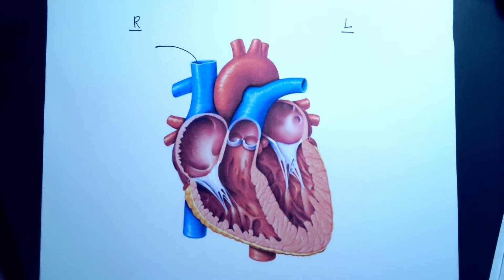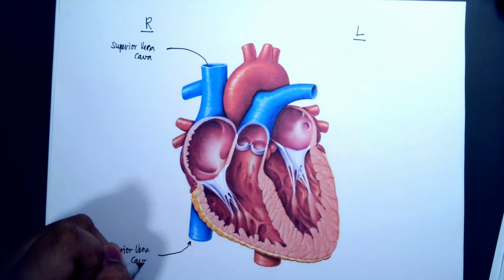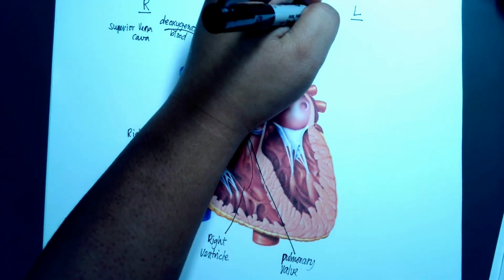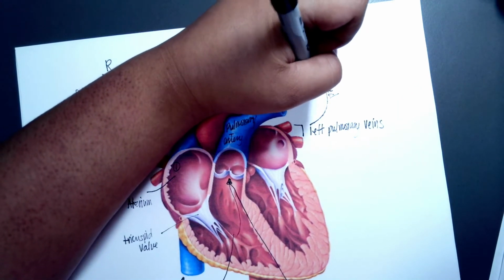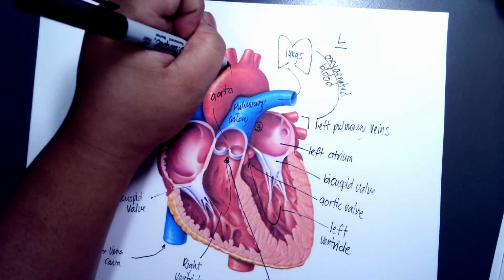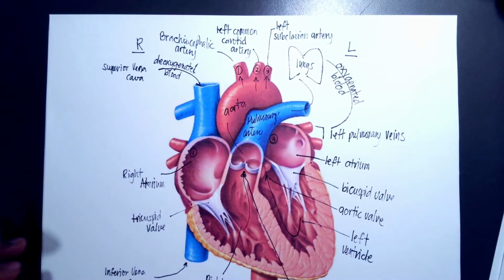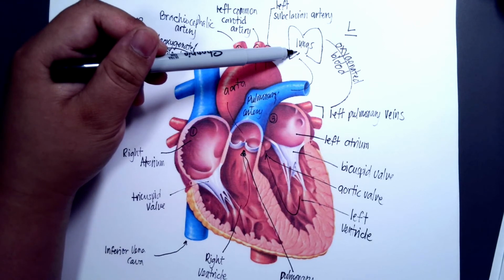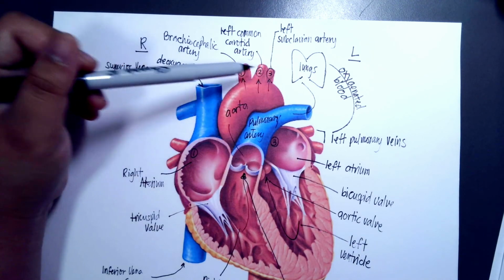Blood Flow Through the Heart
My videos are based only on what I've learned at school and helped me get an A on it. Now because I am through with it, I just wanted to share it with you to get an A's.